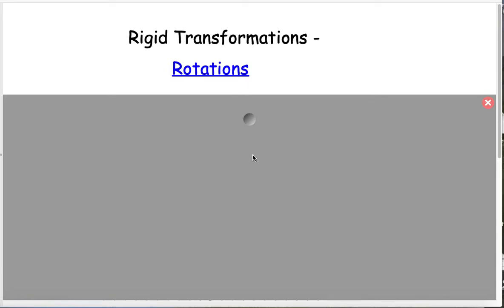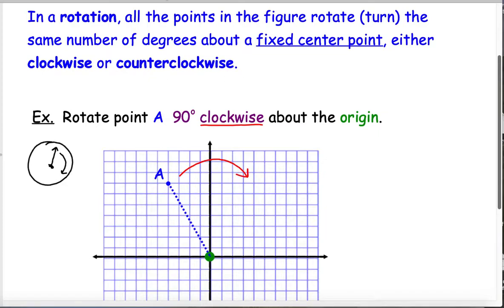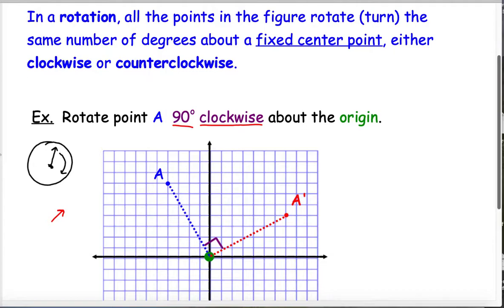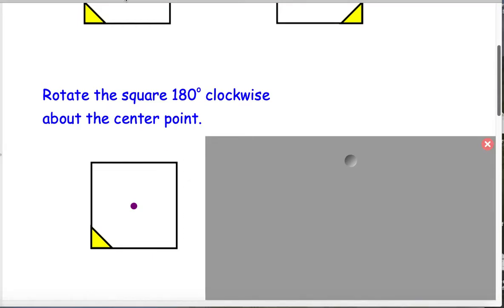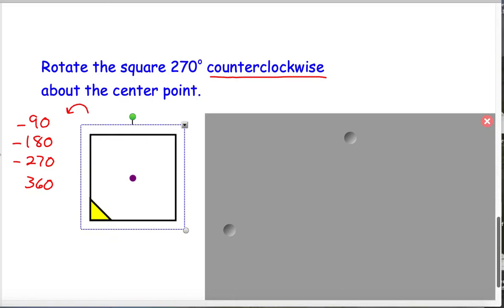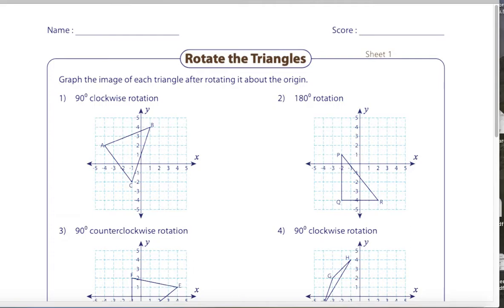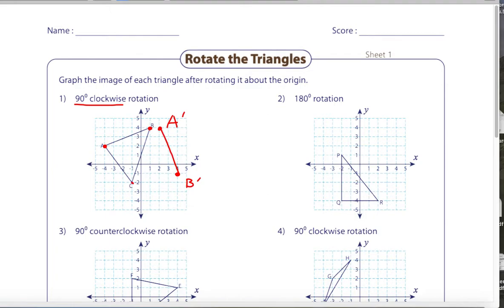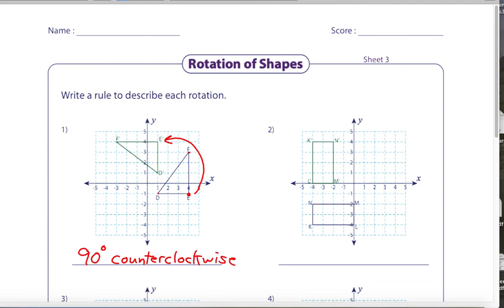Geom - unit 01B day 04 rotations